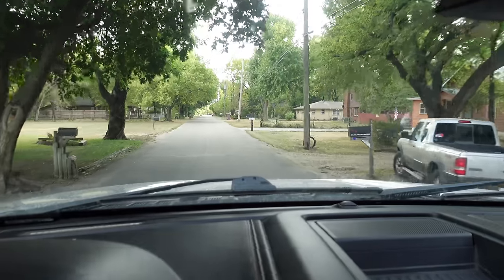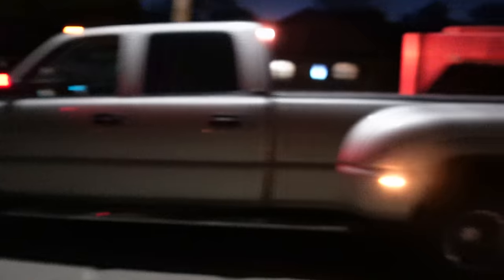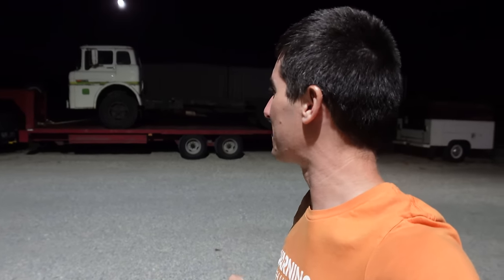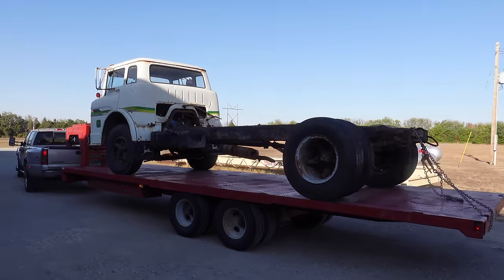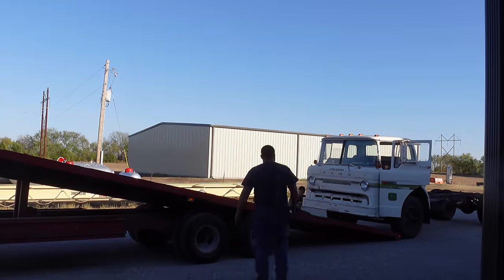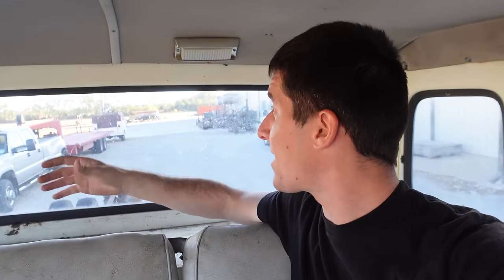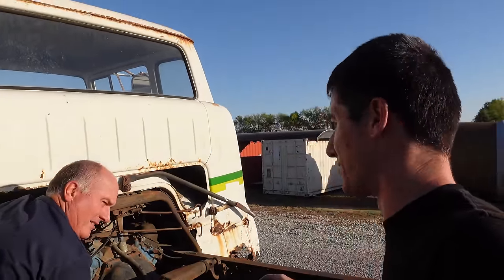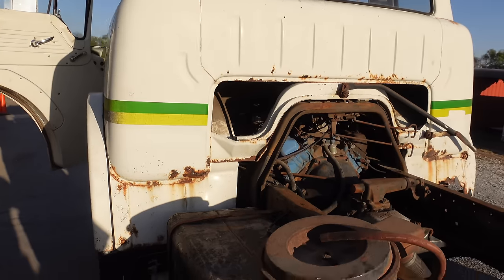Buying An ANTIQUE CABOVER Ford And Getting It RUNNING The Hard Way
I did it again, it's time to drag home another old Ford truck. This is a 1972 Ford cabover or C-series truck. It's a C600 that used to belong to a John Deere dealership. I bought it cheap but once we got it back to the shop we found a lot of major issues with it. It started up with a tow, but we're a long way from it running and driving on it's own.